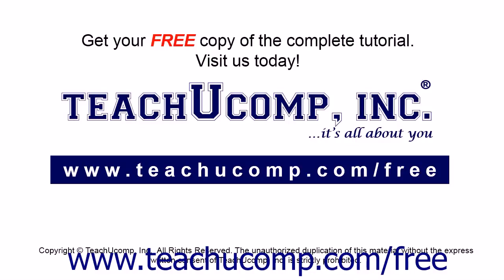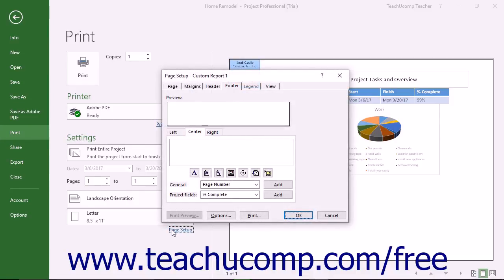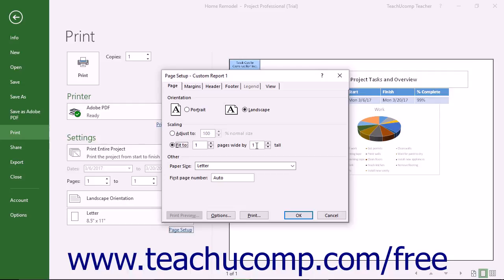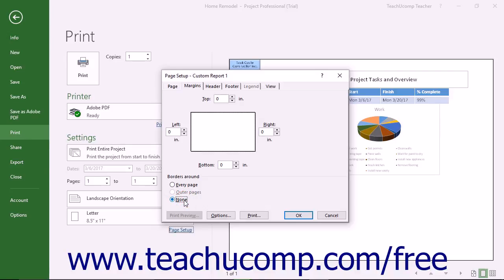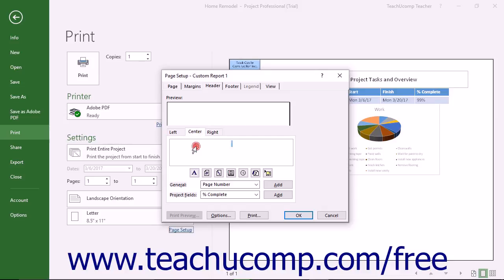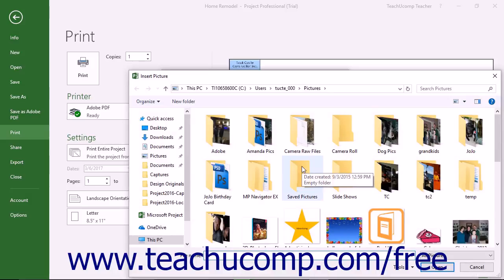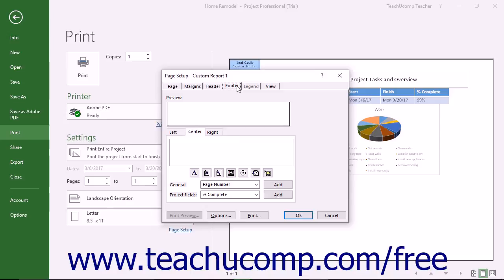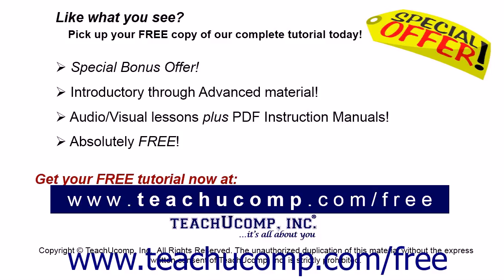Project 2016 Tutorial Advanced Page Setup for Reports Microsoft Training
Learn about Advanced Page Setup for Reports in Microsoft Project A clip from Mastering Project Made Easy v. 2016. - the most comprehensive Project tutorial available. Visit us today!